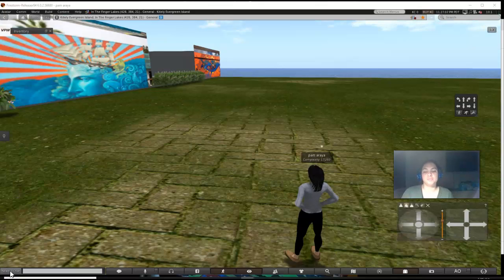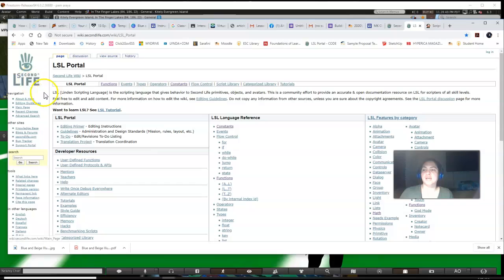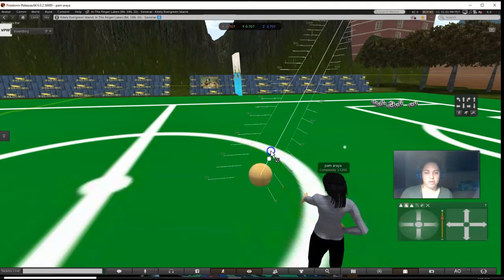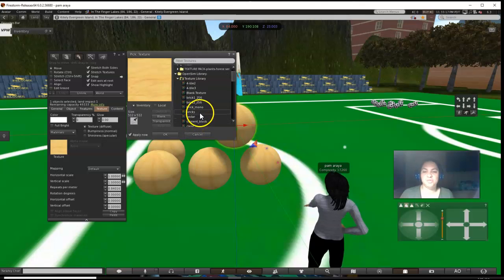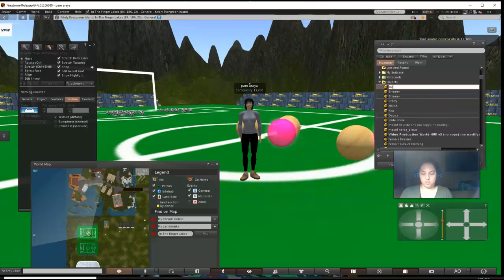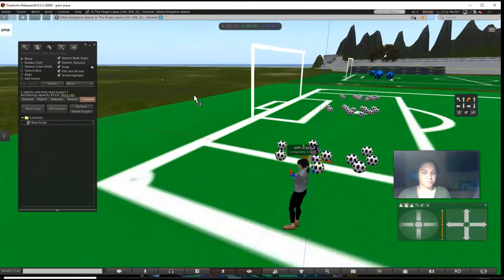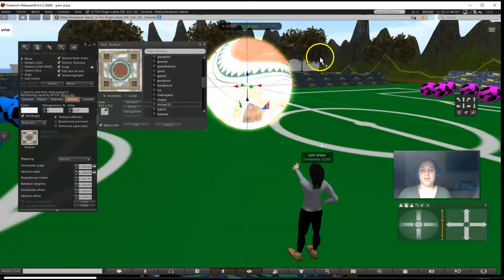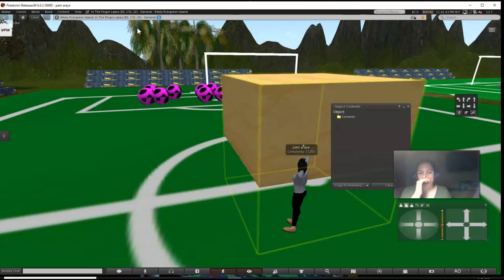Lesson 3 - Building Interactive Educational Environments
After learning to build structures and how to apply textures, the last part of the course will focus on LSL code. A series of video tutorials will be available to show what scripts are created, and how to construct the code. This part of the course, is where the term of “gamification” will be applied to the spaces being built by the students. Instead of a general motif, students will be expected to have a specific idea in mind for their course, and all the exercises will be developed around this idea.
Create interactive elements in the environment using the LSL language.